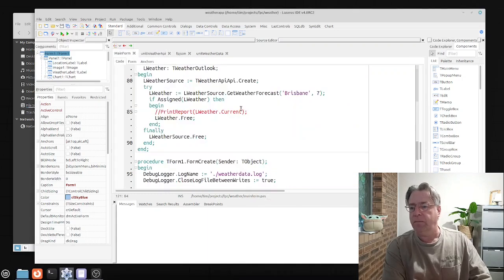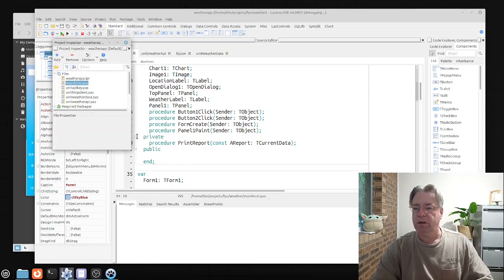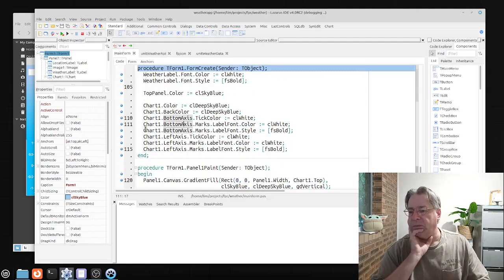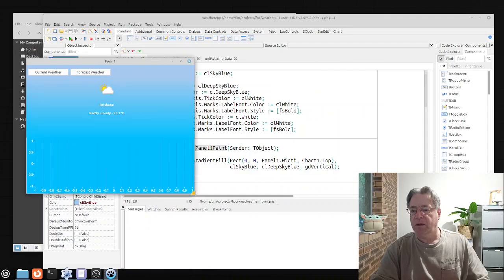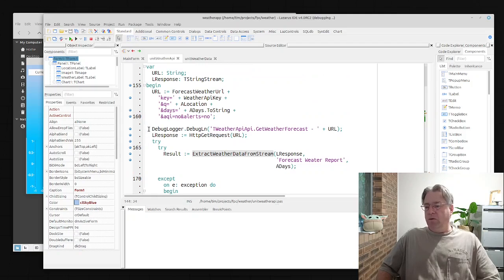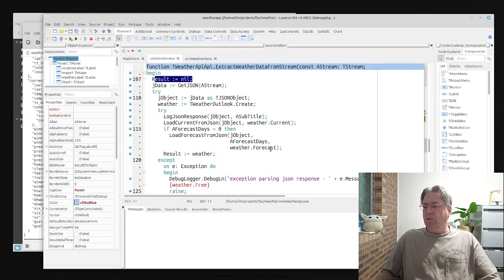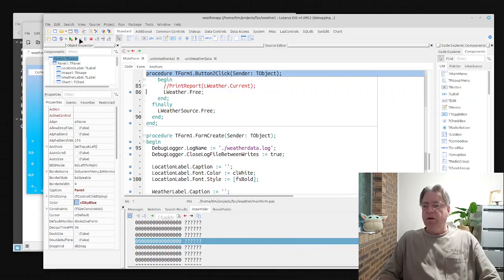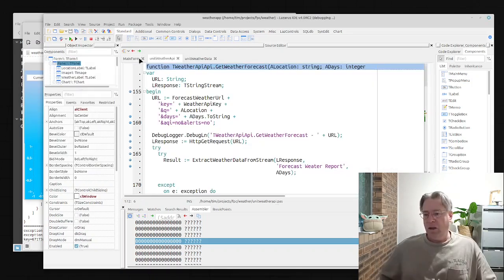Weather App in Lazarus & Free Pascal - Part 2: Forecast, UI Upgrades & More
Welcome to Part 2 of my Free Pascal & Lazarus weather app project! 🌤️ This time, I’ve added a weather forecast, updated the user interface, debugging stuff, and organizing the code into separate units for better structure.

This is very much a work in progress, but things are coming together!

👍 Like if you found this interesting!
💬 Comment your thoughts & suggestions!